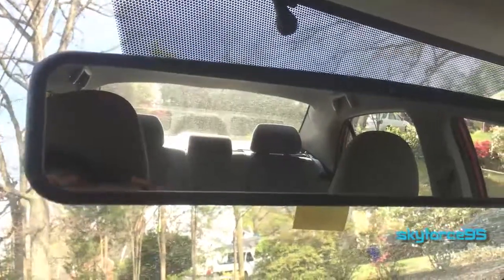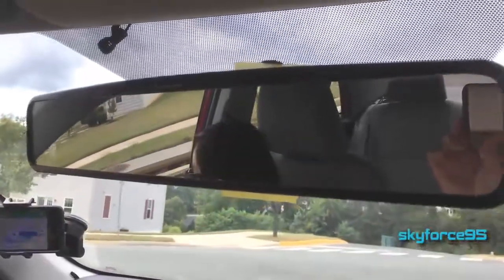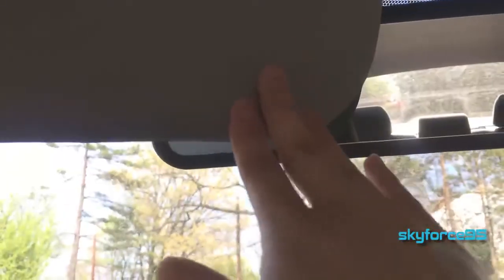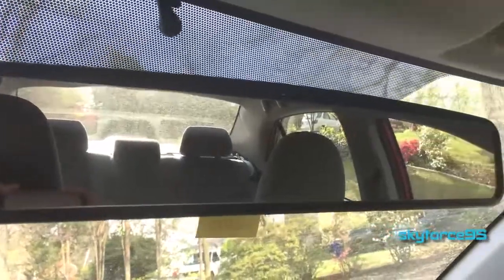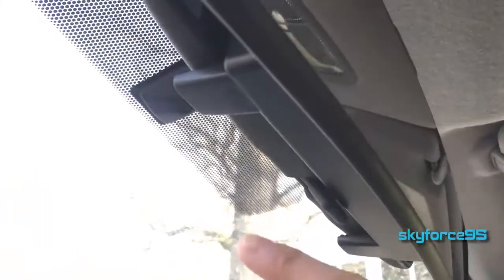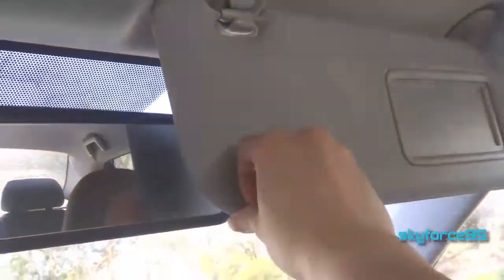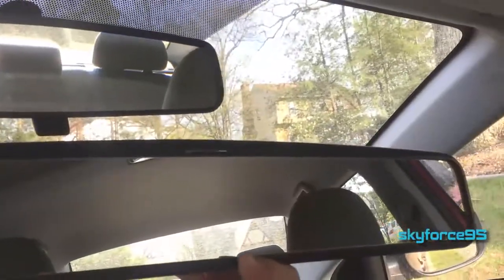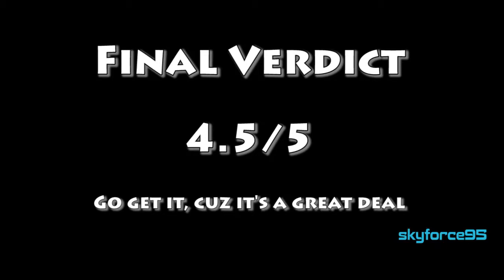Fit System Clip-on Wide Angle Rear View Mirror Review